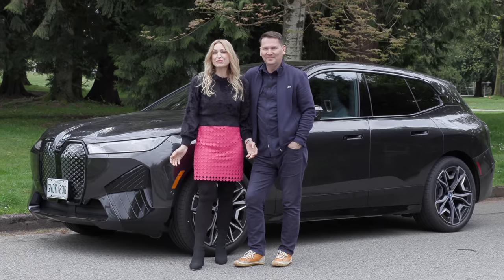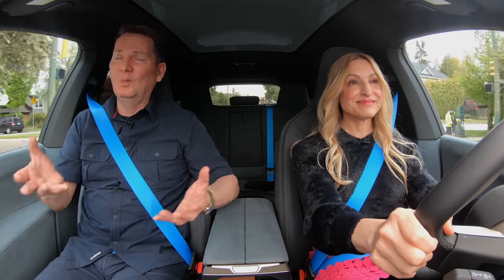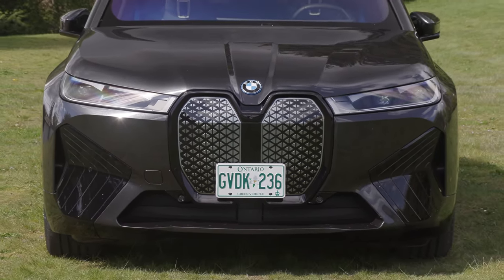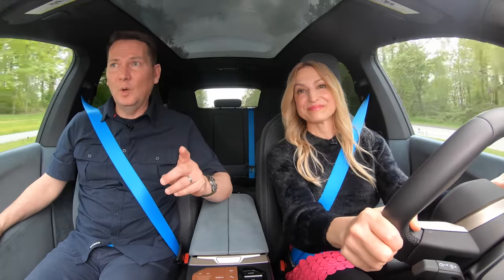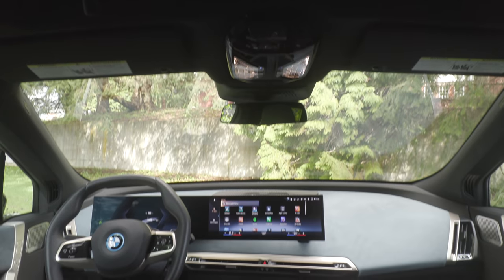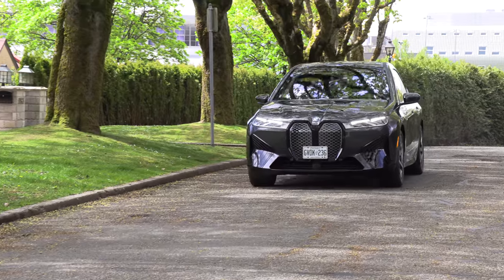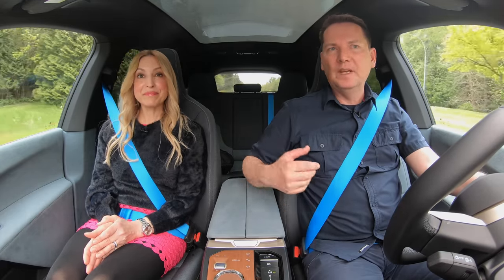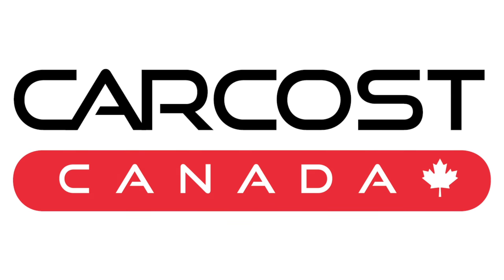2022 BMW iX review // Can you get past that grille?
This is a Motormouth couple car review of the all-new, all-electric 2022 BMW iX SUV. Move over Tesla Model X, there’s a new kid in town, the iX, BMW’s fully electric sports activity vehicle and it doesn’t disappoint.  We have the BMW xDrive50 model with 516 horsepower and 564 lb-ft of torque, 521 km/324 miles of range and standard AWD. There’s also the M60 with 610 horsepower and 811 lb-ft of torque, up to 450 km/280 km of EV range, standard AWD. In Canada, there is one more model available, the base xDrive40 with 322 horsepower and up to 322 km of range, standard AWD. The BMW iX offers a unique design with a grille that is large and in charge, some will like it, some won’t. It has a futuristic style with slim LED headlights, these are the narrowest twin headlights ever produced by BMW for a standard production vehicle. The flush door handles and frameless doors give the iX a modern design and the slim lights carry over to the rear with the narrowest taillights, an integrated tailgate and different wheels sizes, 20”, 21” and 22” which our test model has. BMW says, the iX interior is a unique place to unwind with an architecture inspired by modern and simplistic interior design. The flat dashboard with the curved screens and slim seats are supposed to resemble pieces of furniture. The floating centre console leaves plenty of room for storage and the panoramic glass roof is the largest ever installed by BMW. The new screens merge together creating a seamless look with a 12.3” digital driver display and a 14.9” touchscreen, which is also controlled by the centre console  dial. Our test model has the cloth stone grey interior, which is available for $1,500 CAD, the glass dial walnut centre console for $850 CAD and the blue seatbelts for $300 CAD. The real standout is the available 38-speaker Bowers and Wilkins audio system for $4,300 CAD/$3,400 USD. It has an absolutely incredible sound, mind-blowing. The BMW iX xDrive40 starts at $79,990 CAD, xDrive50 $89,990 CAD/$83,200 USD and the M60 $121,750 CAD/$105,100 USD. Price as tested: $113,285 CAD.